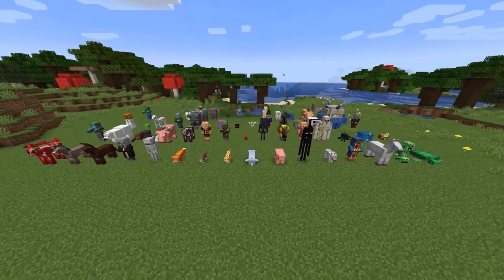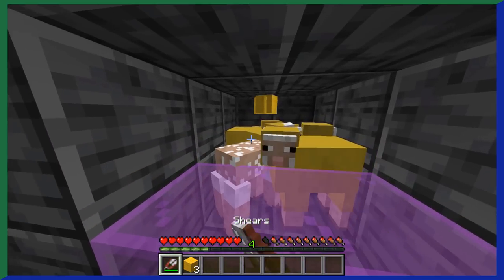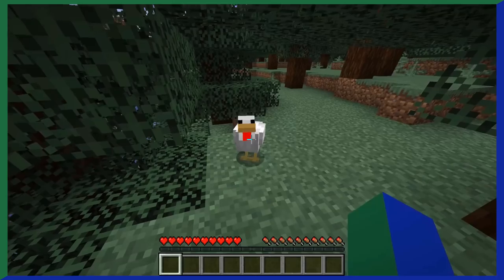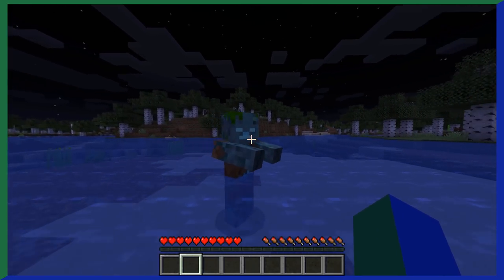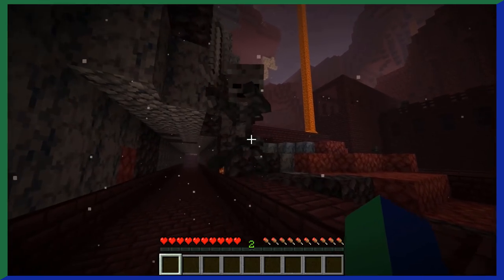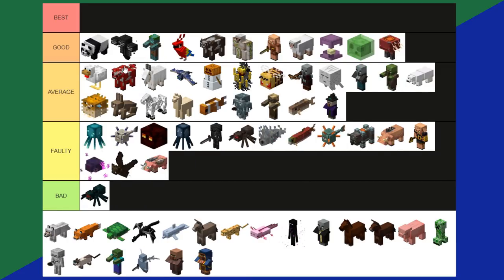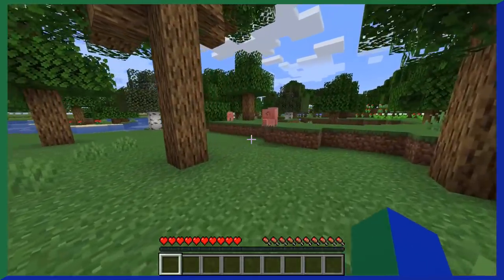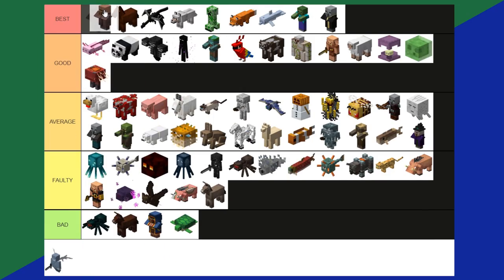Minecraft MOB TIER LIST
Minecraft Mob Tier List. this might be my best video yet.

- "Break The Targets - Super Smash Bros. Melee"
- "Aqua Area - Kirby's Return To Dream Land"
- "July 2014 - eShop Music"
- "Battle Hall - Pokemon Platinum"
- "Mii Maker - Tomodachi Life"
- "Nutty Noon - Kirby's Return To Dream Land"
- "Suggestions - Wii Party"
- "Internet Settings - Nintendo 3DS"
- "Star Light Zone - Sonic 1"
- "Donkey Kong Country Returns - Super Smash Bros. Ultimate"
- "Black Tower Entrance - Pokemon Black & White"
- "The Great Sea - The Legend Of Zelda: Wind Waker"
- "World 7 Sky Land - New Super Mario Bros. Wii"
- "Track 21 - Spongebob Squarepants: Employee Of The Month"
- "StreetPass Mii Plaza - Nintendo 3DS"
- "Honeyhive Galaxy - Super Mario Galaxy"
- "Minigame Parasail - The Legend Of Zelda: BOTW"
- "Able Sisters - Animal Crossing: City Folk"
- "Main Menu - Mario Kart Wii"
- "Castle Theme - New Super Mario Bros."
- "Dragon Roost Island - The Legend Of Zelda: Wind Waker"
- "Twilight - The Legend Of Zelda: Twilight Princess"
- "Bowser's Road - Super Mario 64"
- "Let The Game Begin - Mario Party 2"
- "Shop Theme - Nintendo DSi"
- "Delphino Plaza - Super Mario Sunshine"
- "World 1 - Yoshi's Woolly World"
- "Apt. 102 - Kirby's Epic Yarn"
- "Staff Credits 1 - Mario Kart Wii"
- "Main Menu - Mario Kart 7"
- "Winning Results - Mario Kart 64"
- "Main Menu - New Super Mario Bros. Wii"
- "K.K. Bossa (Aircheck) - Animal Crossing: City Folk"
- "Map (Day) - Tomodachi Life"
- "Mii Maker - Nintendo 3DS"
- "Main Menu - Mario Kart DS"
- "Setup and Kart Select - Mario Kart 64"
- "Wi-Fi Menu - Mario Kart DS"
- "3PM - Animal Crossing: New Leaf"
- "4PM - Animal Crossing: New Leaf"
- "Title Theme - Wii Play"
- "Fossil Falls - Super Mario Odyssey"
- "Gelato Beach - Super Mario Sunshine"
- "Mario Kart Channel - Mario Kart Wii"

I love Minecraft, I also love Minecraft mobs, especially the mobs in minecraft caves and cliffs update, but what really is kool is the 1.18 half of the minecraft new update, speaking of updates minecraft axolotl is very kool, and the blue axolotl Minecraft is also kool but we can all agree that minecraft tiktok and tommyinnit tiktok are kool as well but what is very kool is the mrbeast minecraft videos that dream sometimes is in, am I right?

• John 3-16 •​